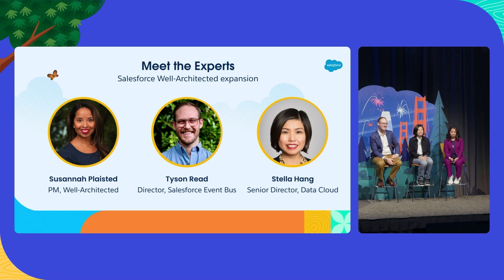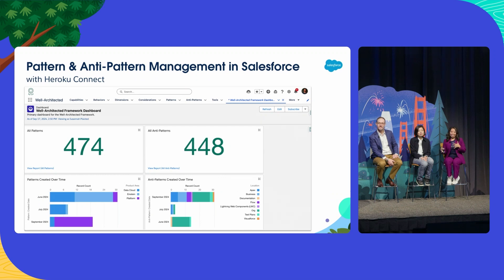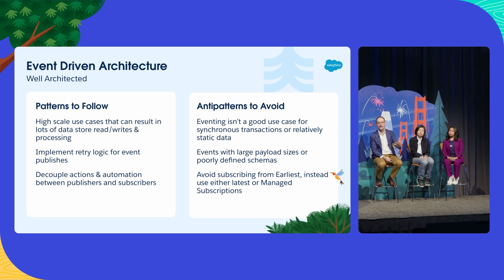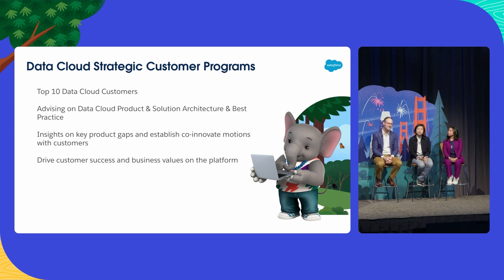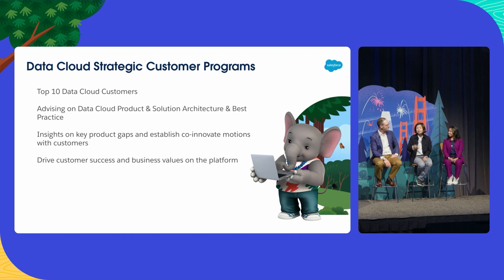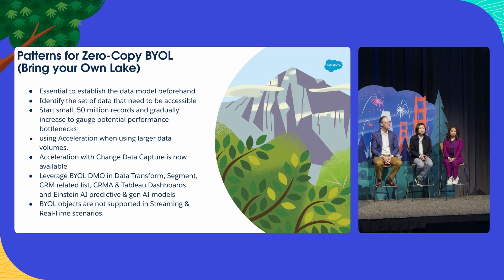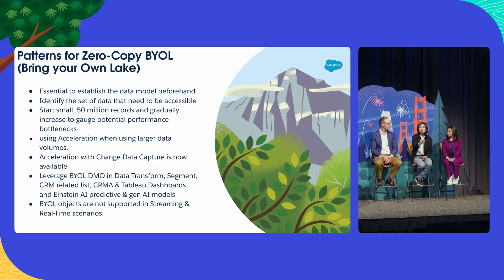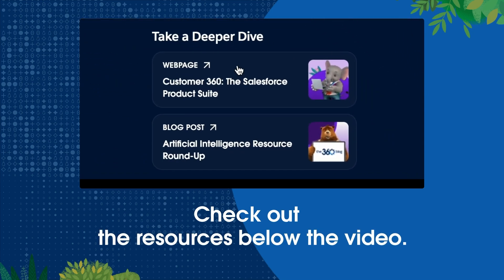AI, Data, and Well-Architected: An Inside Look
The Well-Architected Framework now includes Data Cloud and AI. Learn what's available and hear from the experts who contributed to our latest release.